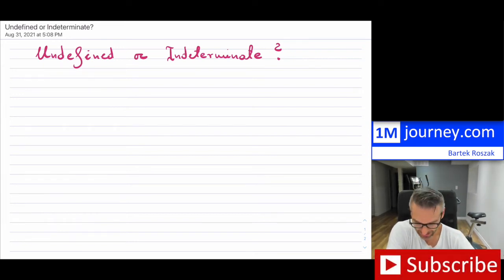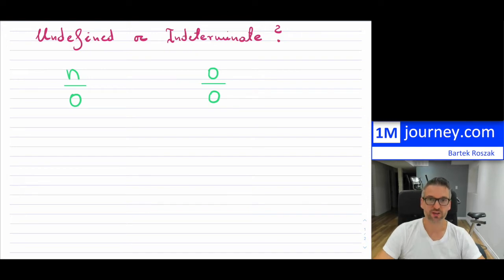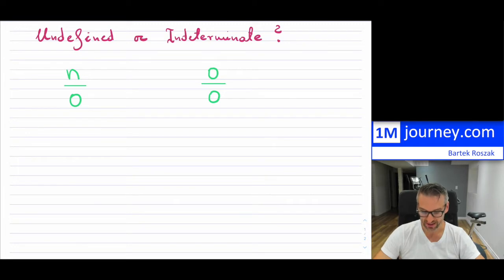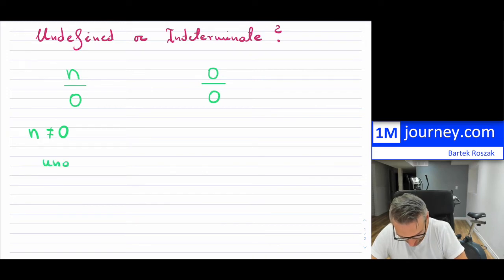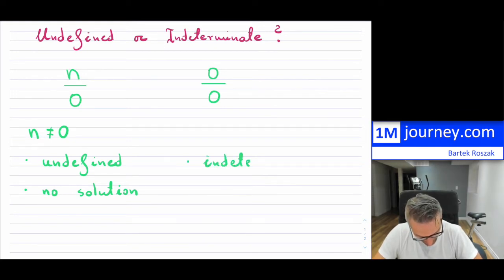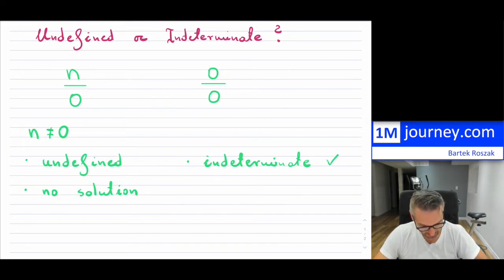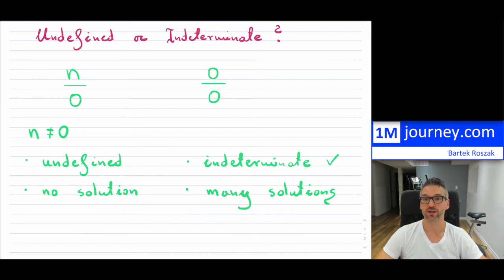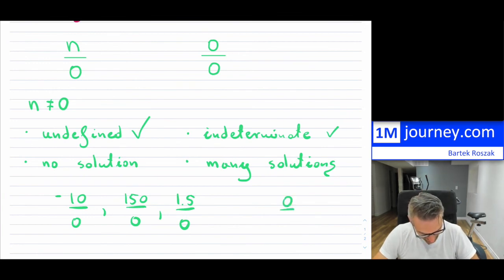Undefined or Indeterminate?